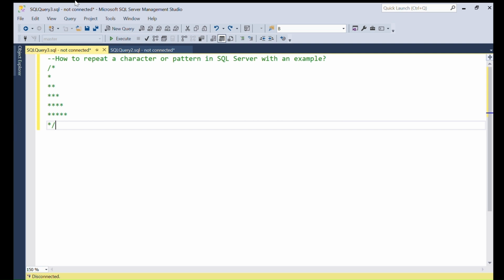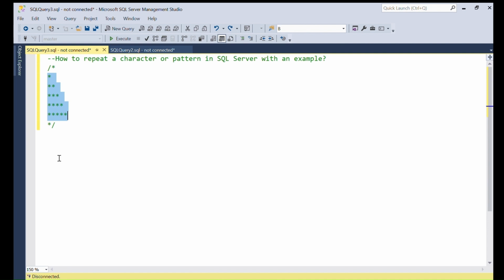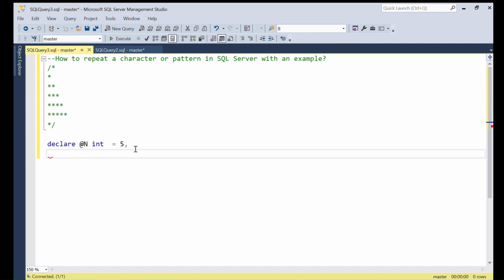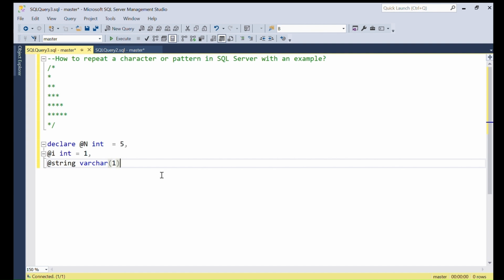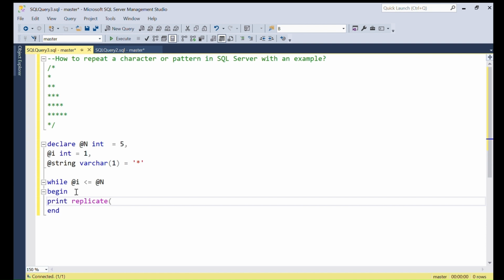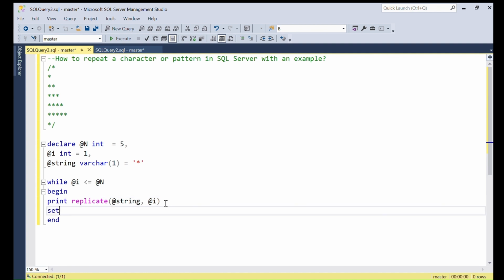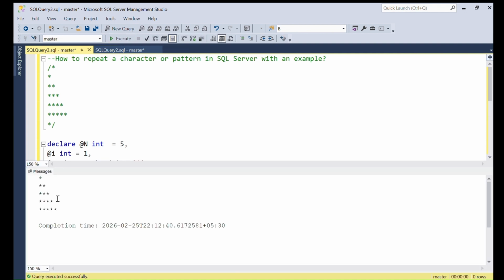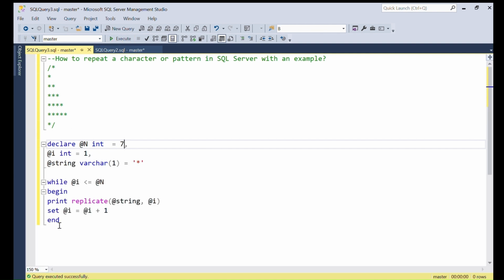How to repeat a character or pattern in MS SQL Server with an example | REPLICATE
This video explains how to print a pattern using while loop and replicate function in Microsoft SQL Server.